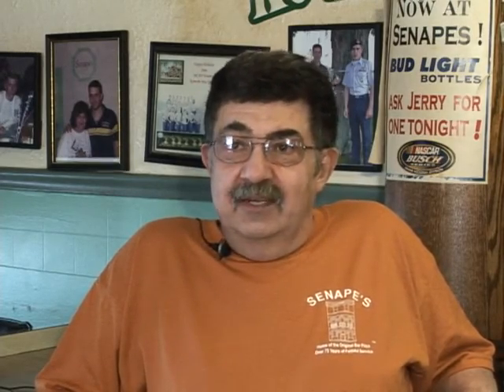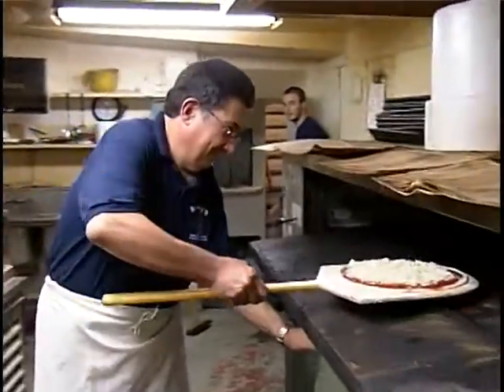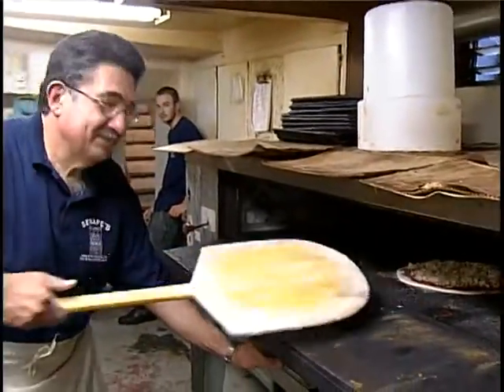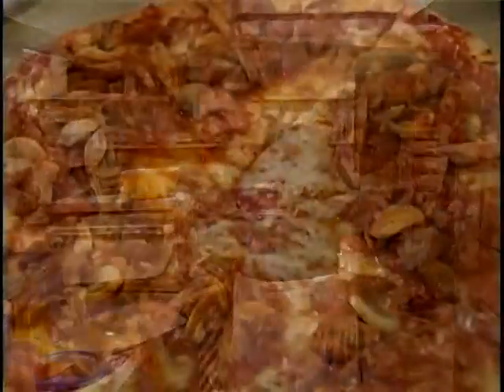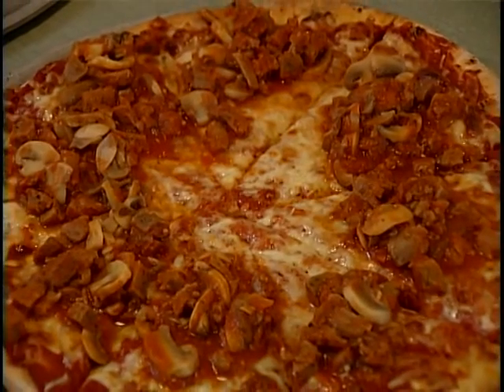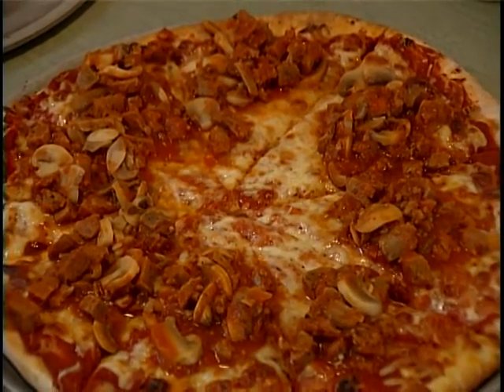What is Scamutz? Gerry Senape explains.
Gerry Senape explains what kind of cheese  "scamutz" actually is in this short video.